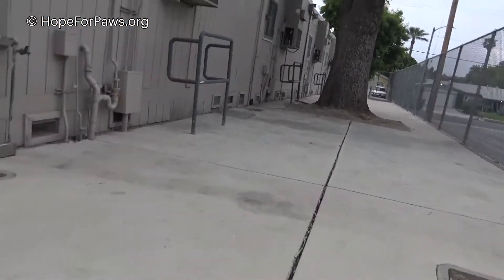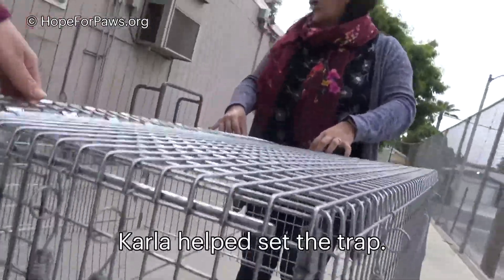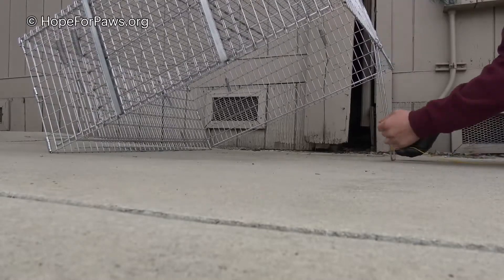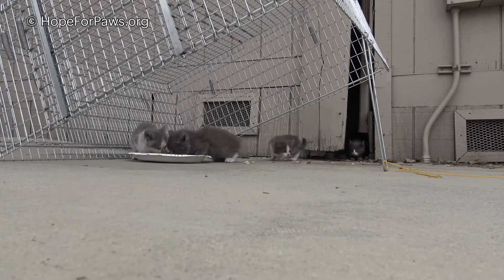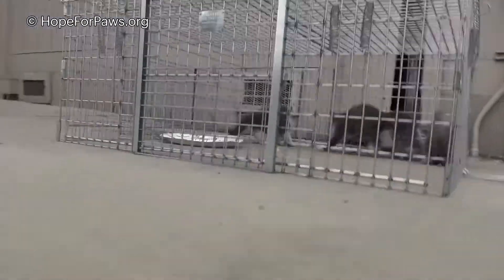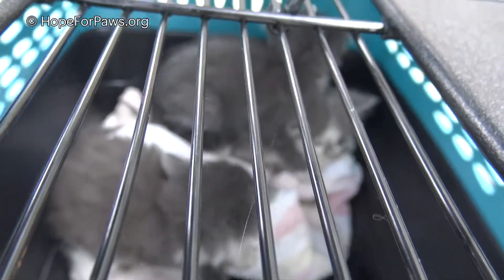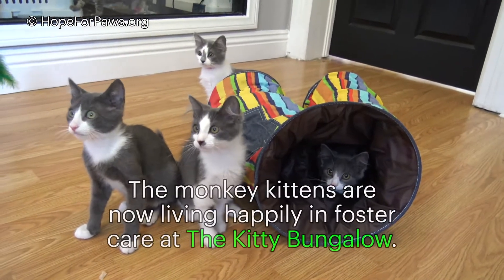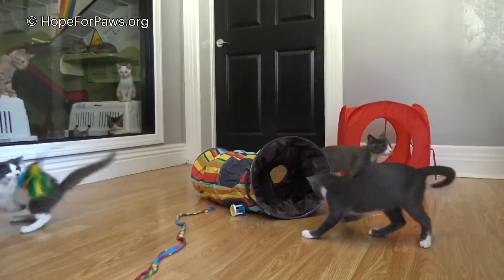Kittens under a bungalow waited for their mom, but she never came back.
In areas where there are so many coyotes, every mission to find food can end where babies are left without someone to take care of them.  Luckily, the students at the school noticed that the mom was not coming back and they reported that to the teacher who knew to call Hope For Paws for help!

On day 1 I headed out with JoAnn Wiltz, but the kittens were too scared and confused about the disappearance of their mom and we couldn't get them.  We asked the teacher to feed them every day for a few days so they will feel more comfortable to come out of their hiding spot and eat.  Once the new routine was established, JoAnn headed out again, and with help from the teacher, she got all of them  :-)

If you would like to adopt Spider Monkey, Bonobo, tamarin or lemur, please contact our friends at Kitty Bungalow who are fostering them

Rescues like this are possible thanks to our supporters who donate and share our rescue videos.  If you are not a Hope For Paws member yet, please join us with a small donation so we can focus on doing more rescues and spend less time on fundraising to pay for their medical care

Eldad